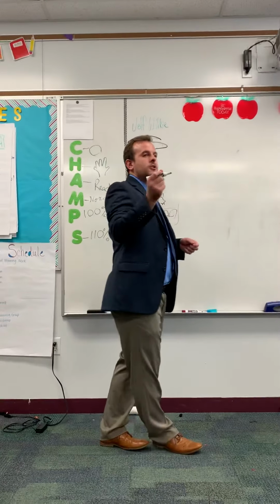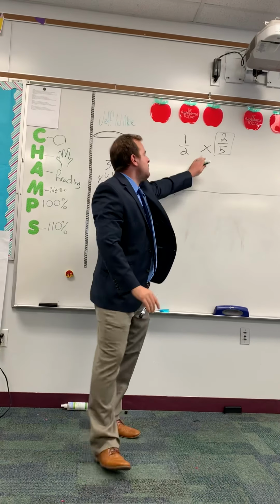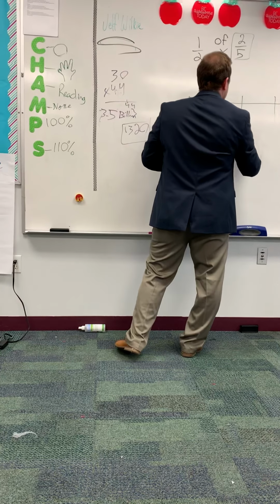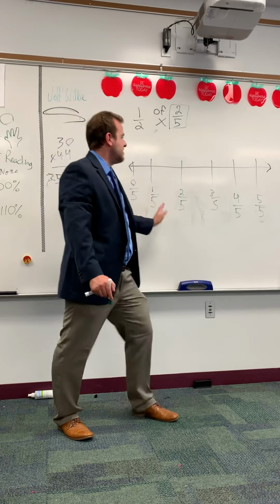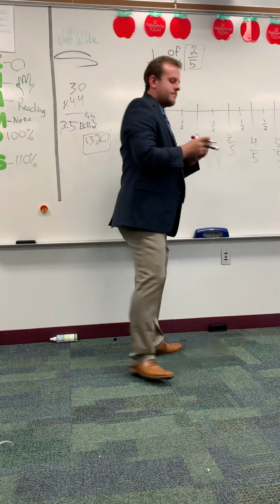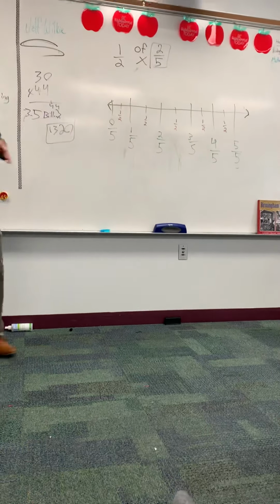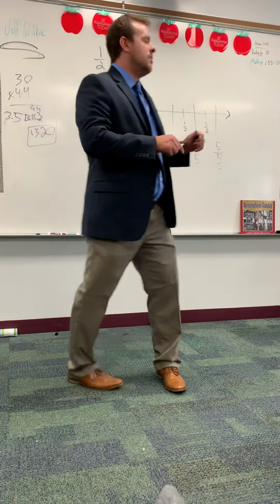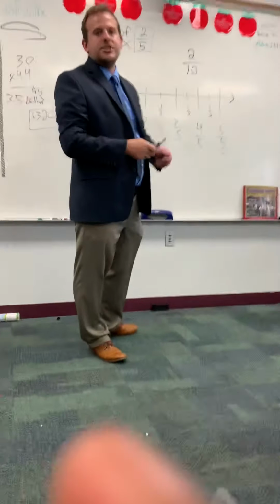Multiplying Fractions Using A Number Line